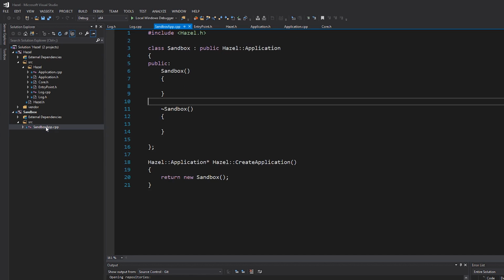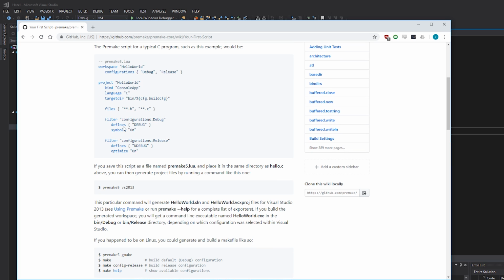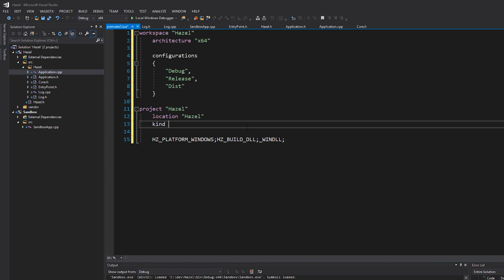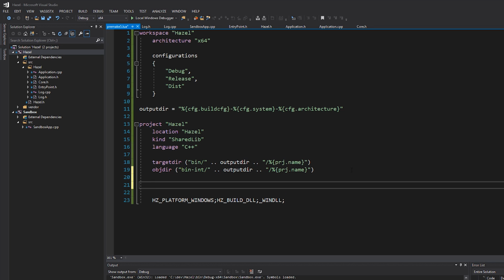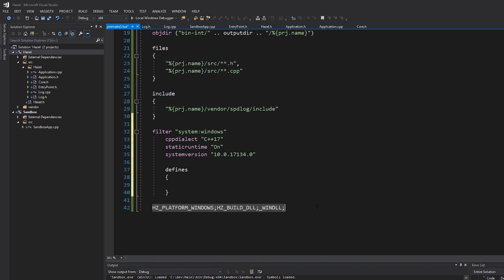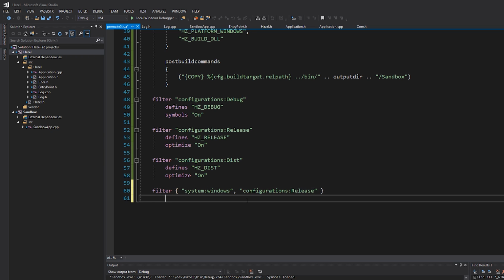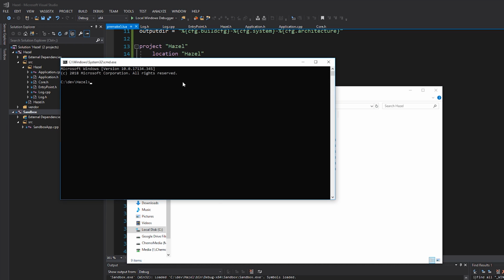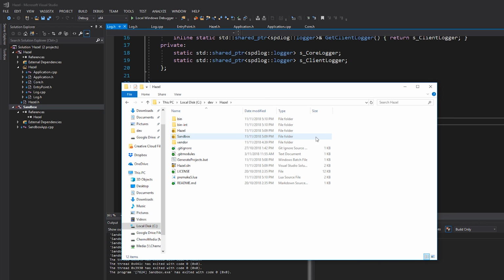Premake | Game Engine Series